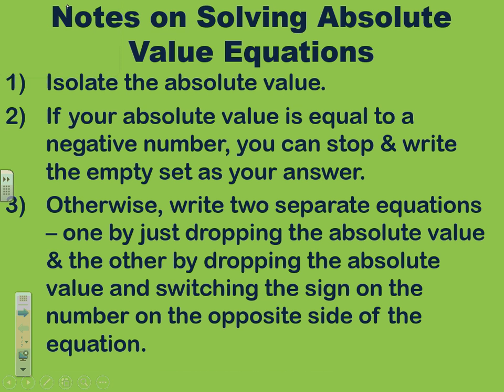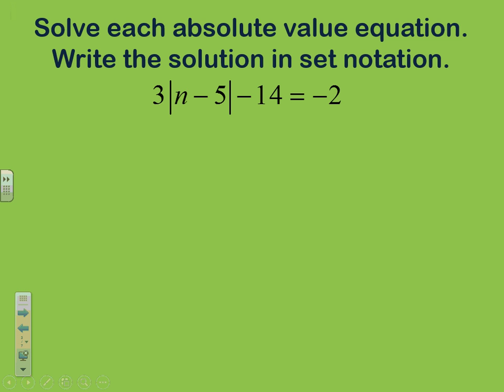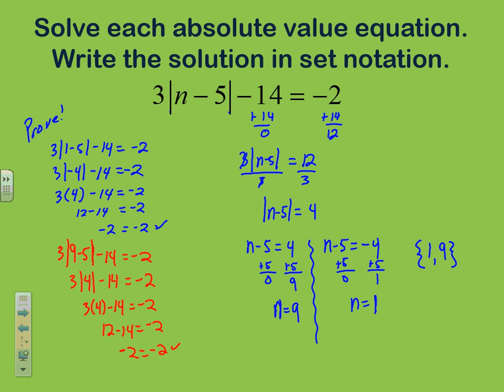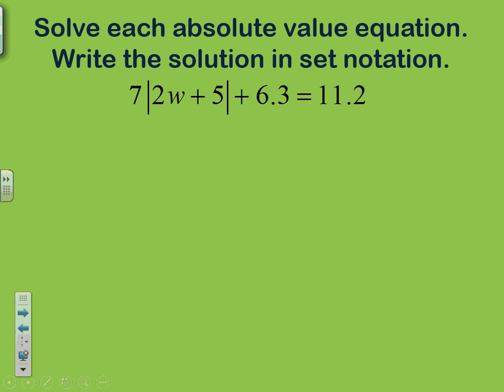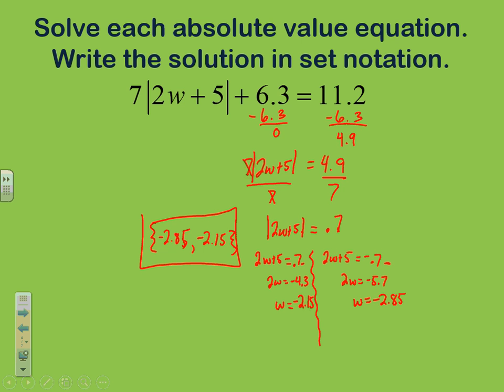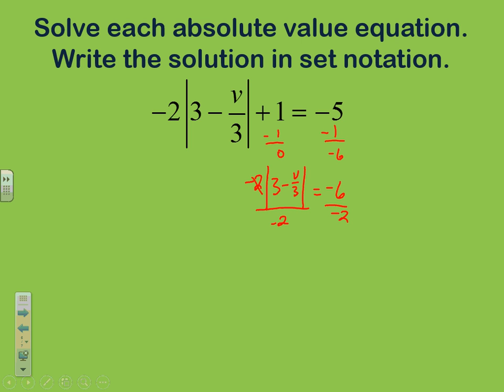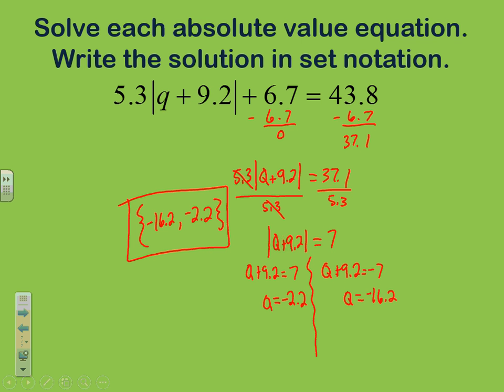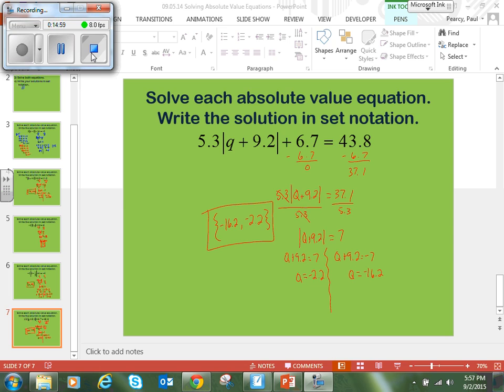Absolute Value Equations